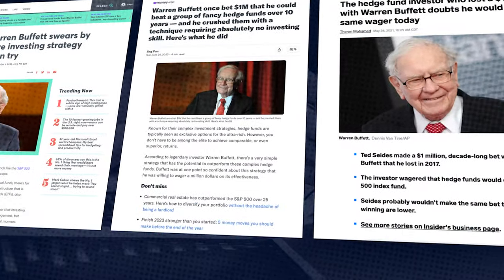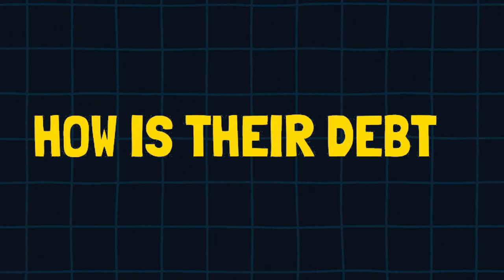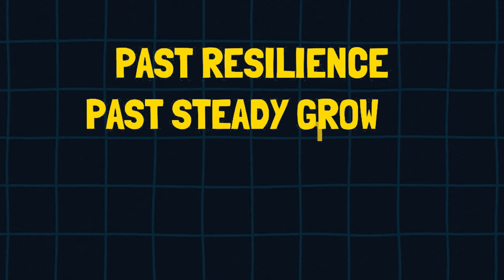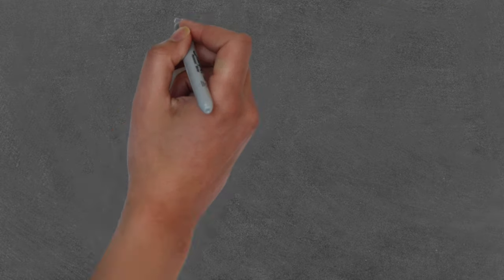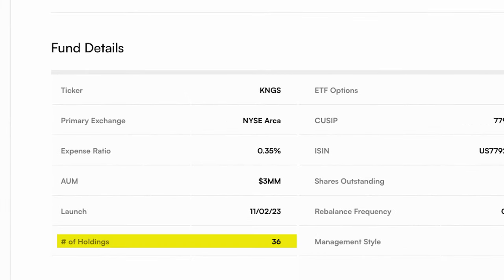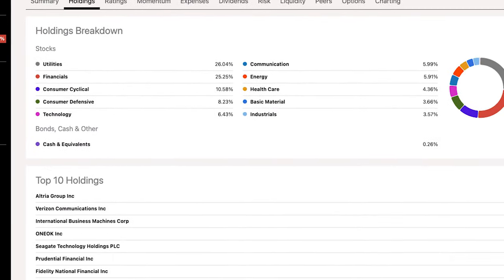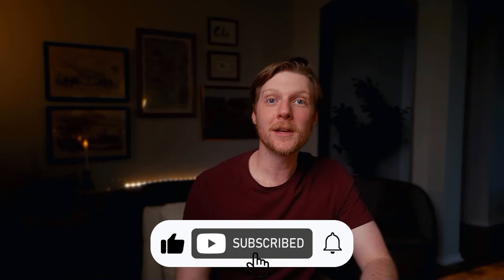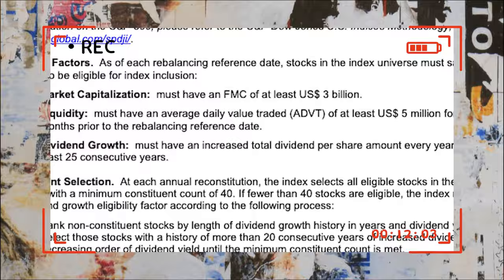How to Start DIVIDEND GROWTH Investing For Beginners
I’m going to take a deep dive in the dividend growth investing strategy by analyzing 3 characteristics of superior dividend companies. After exhaustive research, I found 4 criteria that any dividend growth ETFs should have in order to outperform the S&P 500.

⌚ Timestamps:
00:00 How to Pick a Dividend Growth Investing ETF
00:38 Why Should You Start Dividend Growth Investing
03:44 Criteria 1
05:20 Criteria 2
07:44 Criteria 3
10:04 Criteria 4